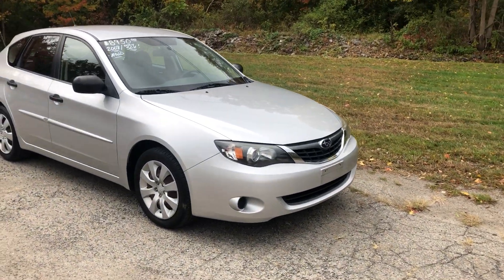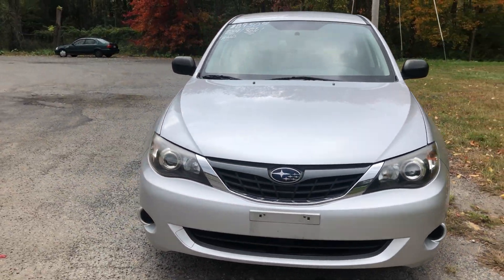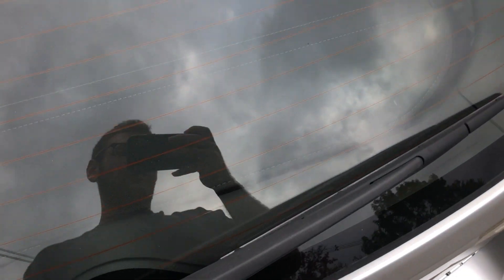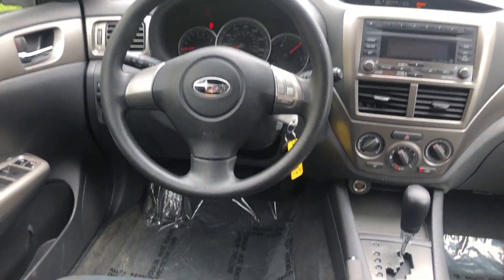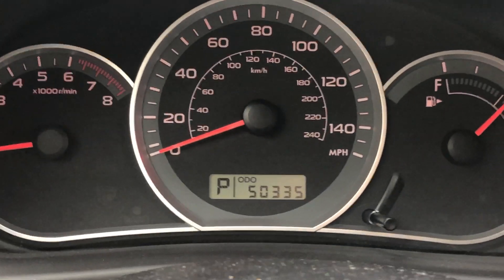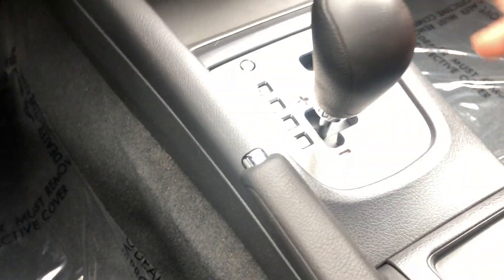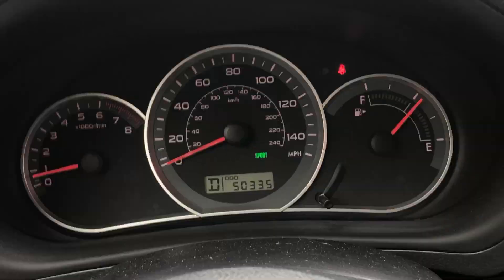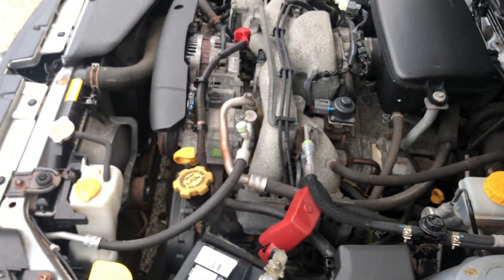2008 Subaru Impreza 2.5l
2008 Subaru Impreza 2.5l